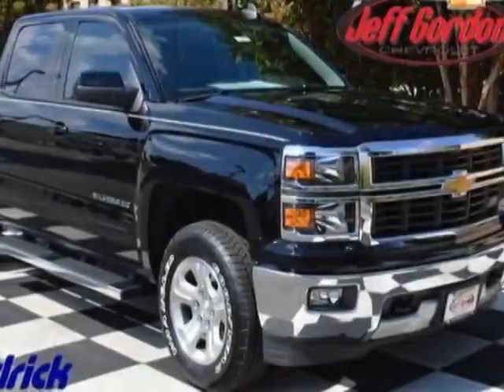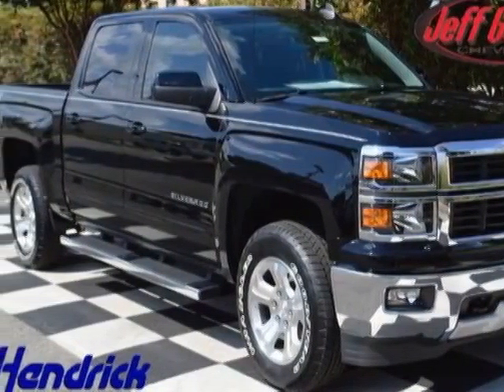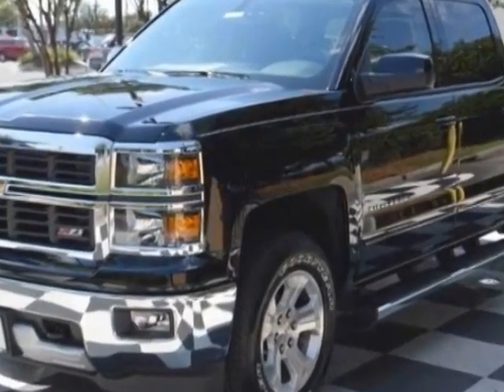2015 Chevrolet Silverado 1500 - Wilmington, NC